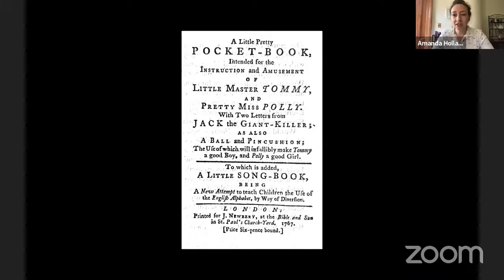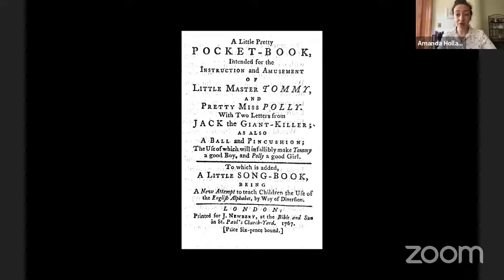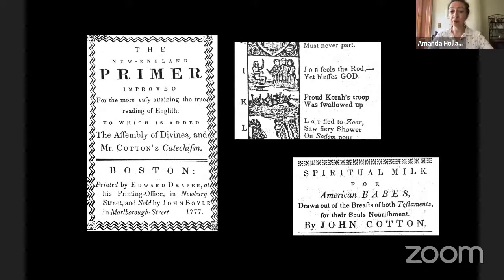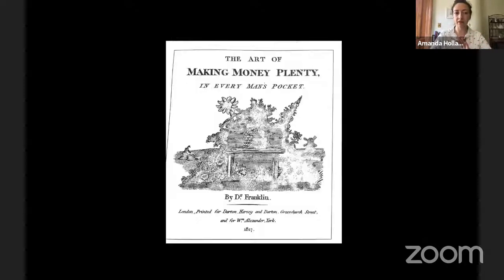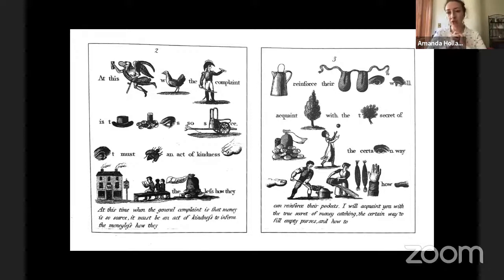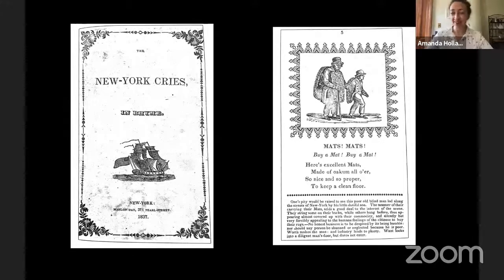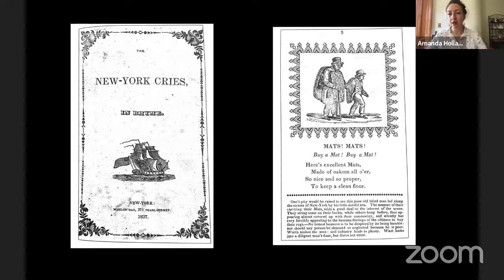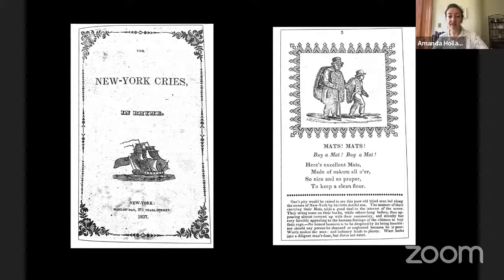The Child and the Book: 19th American Literature for Children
With John Newbery’s 1744 publication of A Little Pretty Pocket-Book, a new demand for books for children and helping to launch what we know of as the children’s book today. Yet what defined a children’s book and the questions around how reading shaped children drew concern from many a parent and moral philosopher through the 19th century as literacy became more common. Looking at some of the books in the DAR Museum collection, we’ll talk about how they were a part of the conversation on children’s education and entertainment in America.

Speaker: Amanda Hollander, who holds a doctorate in Victorian and Children’s Literature